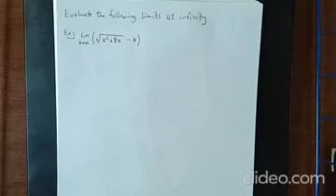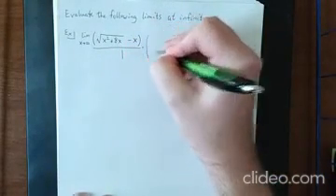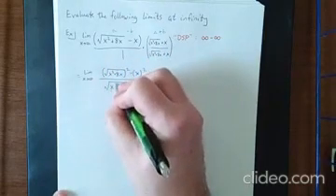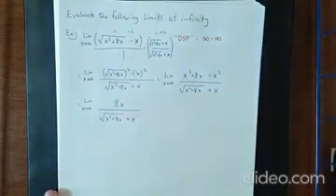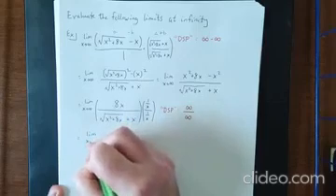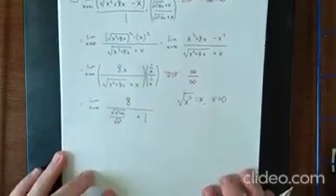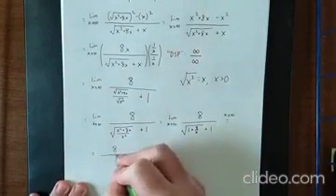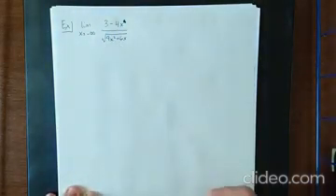More examples of limits at infinity